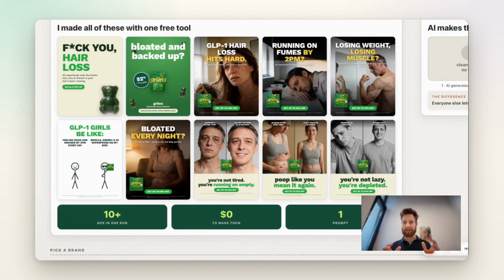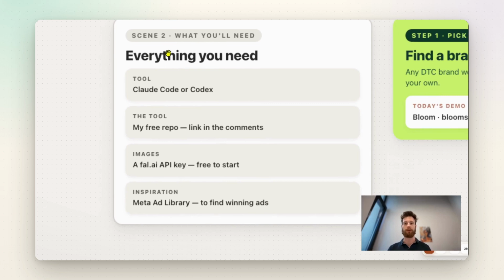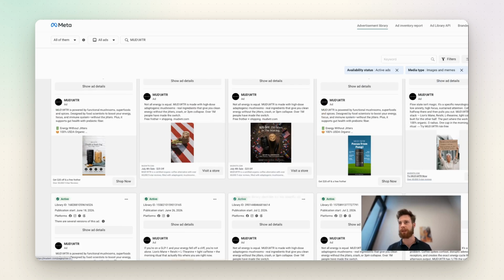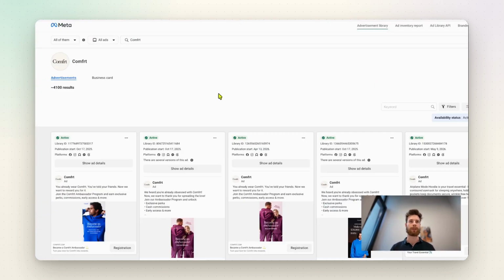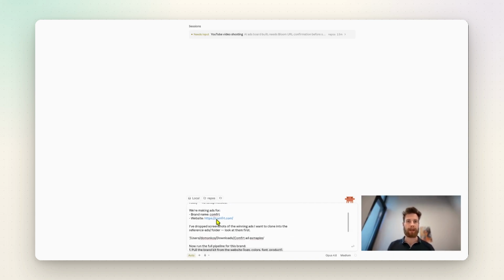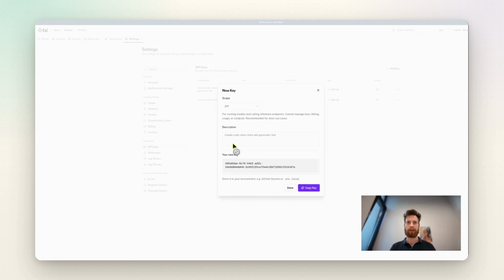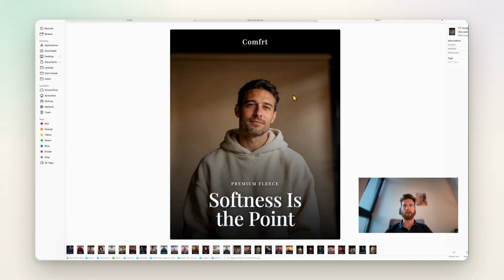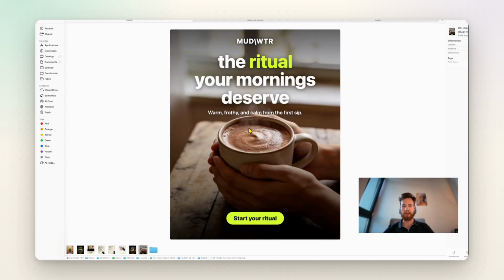I Built a FREE Claude Tool That Clones Winning Facebook Ads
I built a free tool that clones any brand's winning static ads and makes fresh, on-brand versions. AI generates the image, code writes the text on top, so the text is always sharp (not the garbled mess you get when AI writes it). Here's exactly how, and the tool is free.

Built with:
→ Claude Code (does everything)
→ fal.ai for the images (~$5 covers a whole batch). Prefer the Higgsfield MCP? Same models underneath, use whichever.
→ Meta Ad Library to find winning ads to clone

Chapters:
0:00 What you'll make
0:07 Intro
0:20 Ads it already generated
0:37 How it works: AI makes the photo, code writes the text
1:20 Everything you need (all free)
2:04 Step 1 — Pick a brand
2:22 Step 2 — Grab winning ads to clone
4:14 Step 3 — One prompt into Claude Code
4:58 Setting up your fal.ai key
6:51 The results (Comfort + Mudwater)
9:17 Recap + grab the free tool

If you build ads with it, drop them in the comments. I reply to every one.